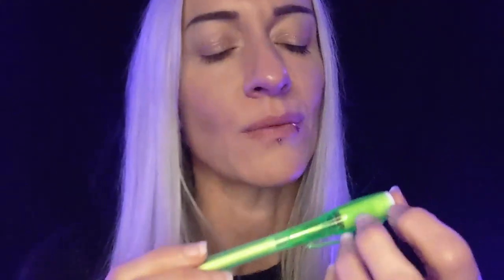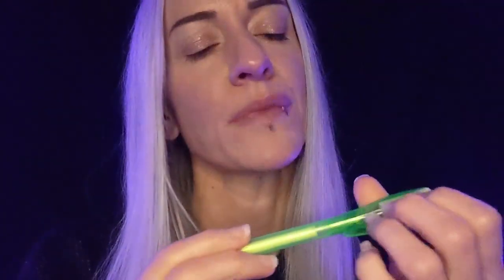ASMR | Drawing On You... You're a CROSSWORD Puzzle ✨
Can I use your face to solve my puzzle?

ASMR - drawing on you - light triggers - mouth sounds

Likes, comments, shares and subscribes really help my channel grow ❤️ thank you for all your support

Lulla ASMR (App Store) - 1-on-1 Live Sessions